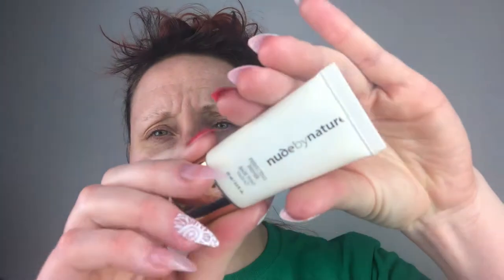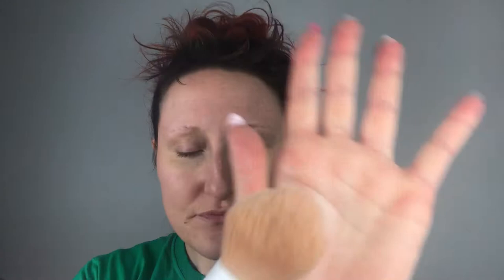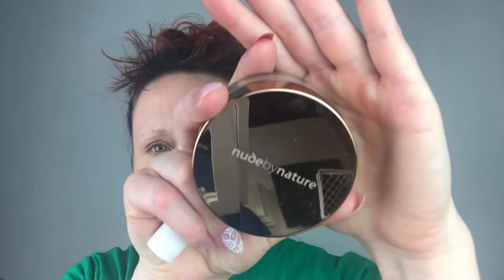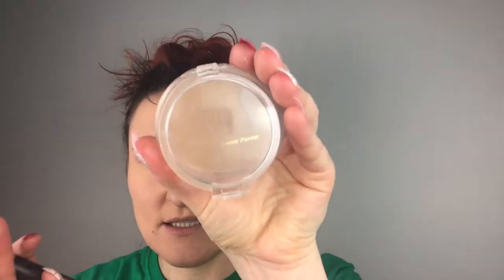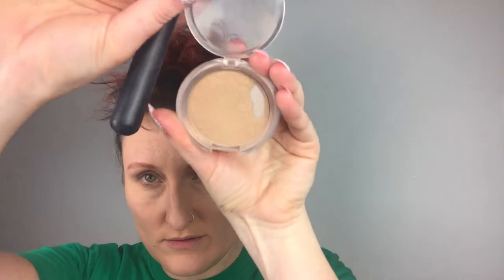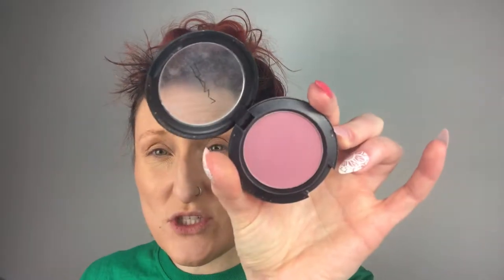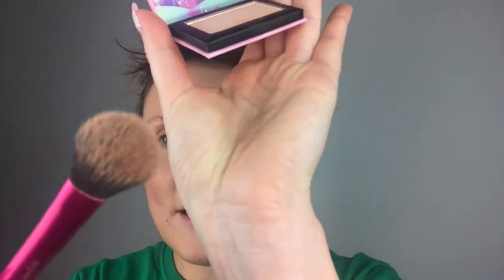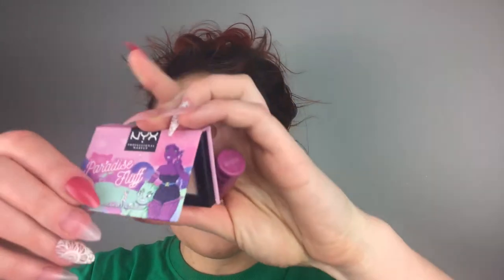Vlogmas Day 16: Makeup On The Run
This is the makeup I do when I am one the run and want fresh natural look!
Makeup Used:
-Nude By Nature Perfecting Primer
-Physician's Formula Super CC Colour-Correction + Care CC Concealer in Light/Medium
-Nude By Nature Radiant Loose Powder Foundation In Ivory
-NYX Cosmetics Micro Brow Pencil in Auburn
-E.L.F. Healthy Glow Shimmer Powder in Sun Kissed
-MAC Cosmectics Blush in Breath Of Plum
-NYX Cosmetics Paradise Fluff Highlighter in Candy Cloud
-NYX Cosmetics Intense Butter Gloss in Sweet Nothing
-Essence Keep It Perfect Makeup Fixing Spray
-Maybelline Total Temptation Mascara
-L'Oreal Infallible Longwear Eye Pencil in Nude

If you enjoy my videos, you can check out and follow me on some of my other social media accounts:

Instagram ~  @everythingstaceyleeanne

Twitter ~  @everythingSLA